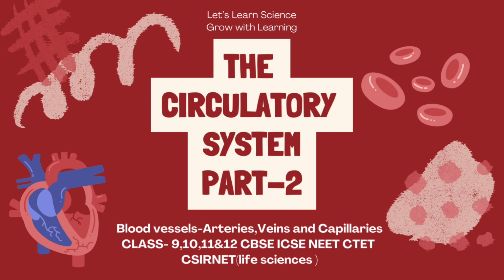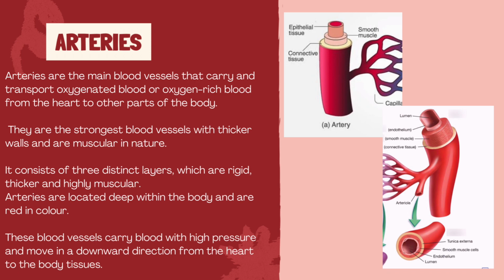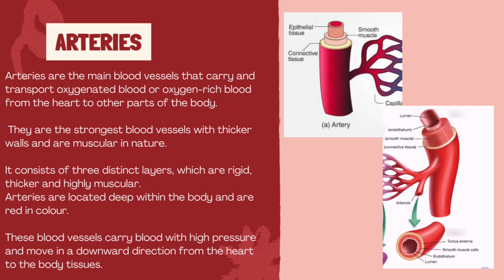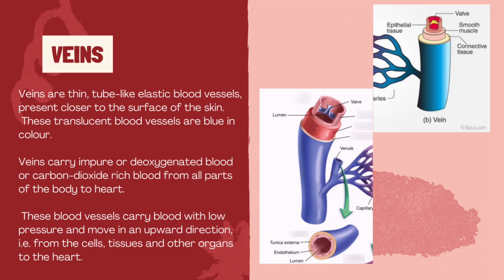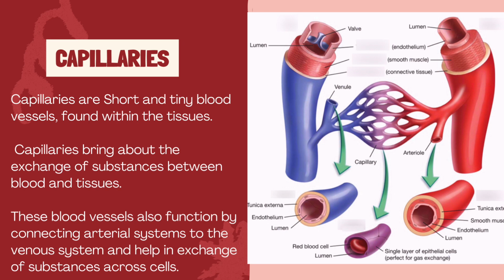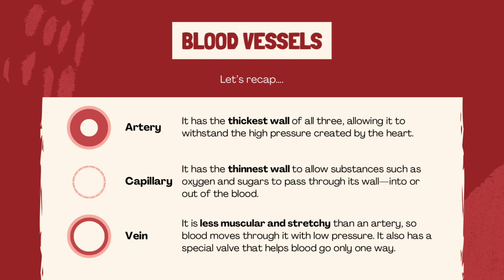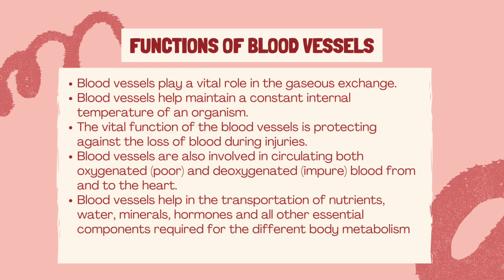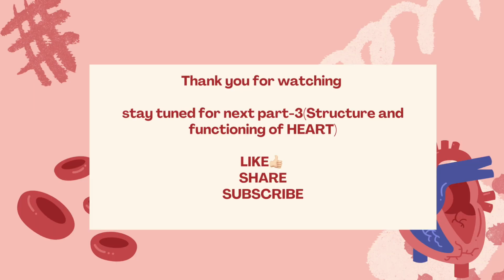THE CIRCULATORY SYSTEM PART-2| Blood vessels| Class 9&10 NEET BIOLOGY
Hello students!
This is the part2 of circulatory system. In this part we have discussed regarding Blood vessels, types of blood vessels (Arteries, Veins and capillaries) and functions of blood vessels.
In the upcoming part3 we will be discussing structure and function of Heart.
Do watch the video completely to know about blood vessels in detail.
I post videos on science topics for Classes 9,10, 11 and 12, Neet biology and other competitive exams.🗒️

If you want pdf notes of the topics i have discussed or any other queries. Write down in the comment section, i will surely provide you with good help.🤝